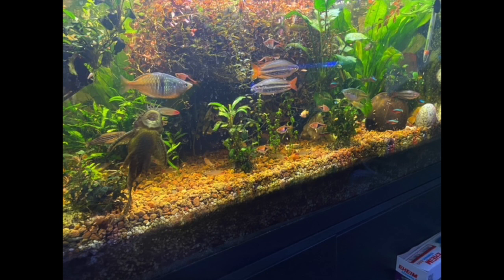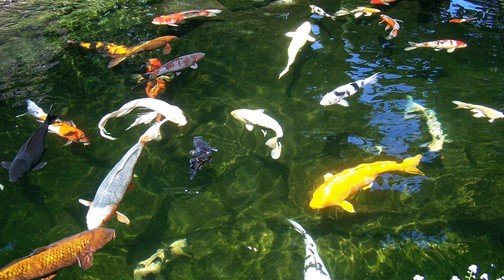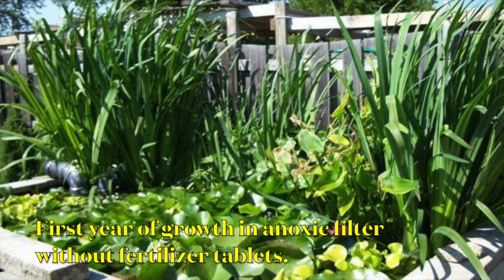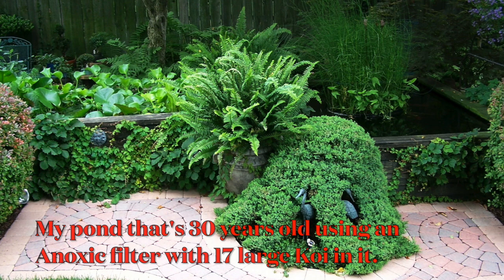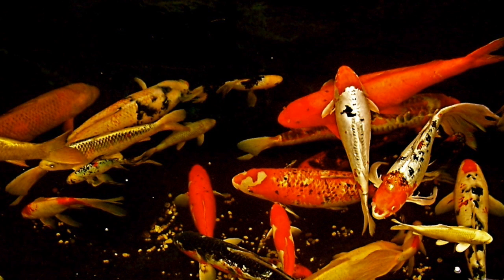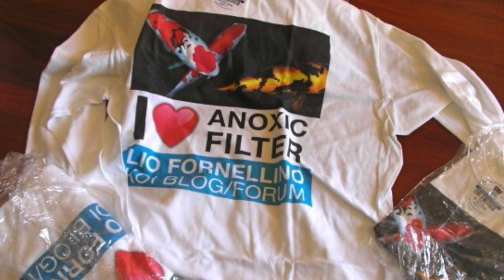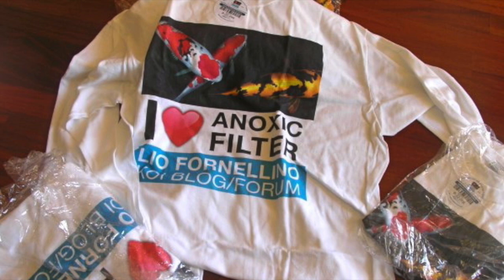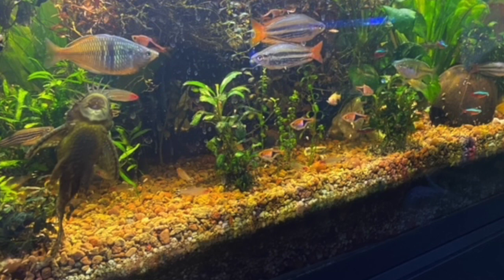Are Anoxic filters dependent on a few fish and more plants!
A lot of miss information is out there by other hobbyists giving it. This is one example of a YouTuber giving out miss information to other people. This really should not be happening in this aquarium hobby of ours but it is and it must be excepted. People will not change they prefer to remain obtuse to the facts.